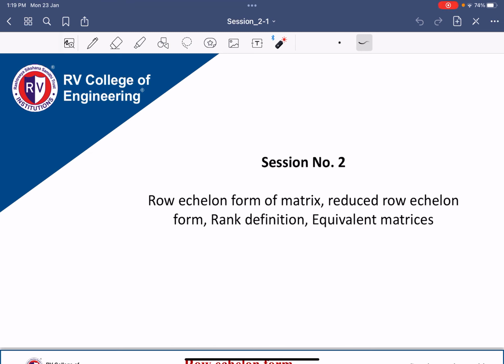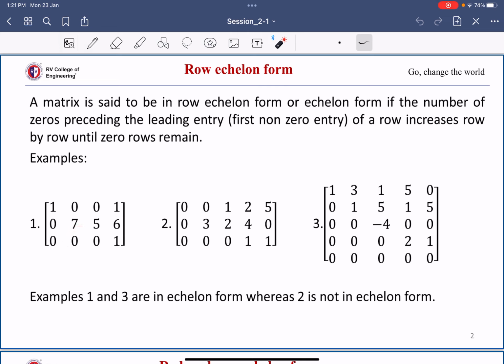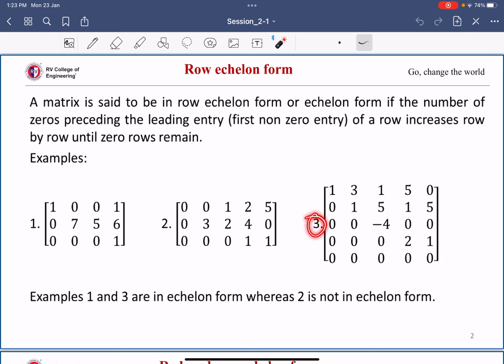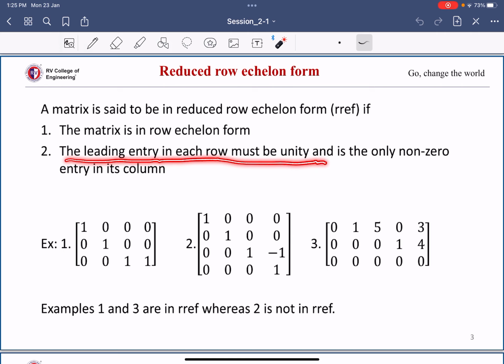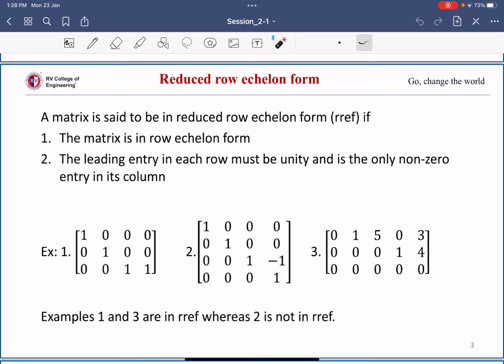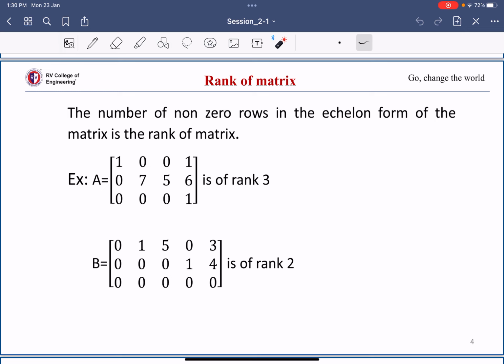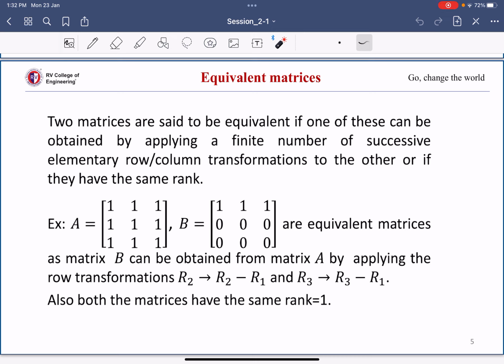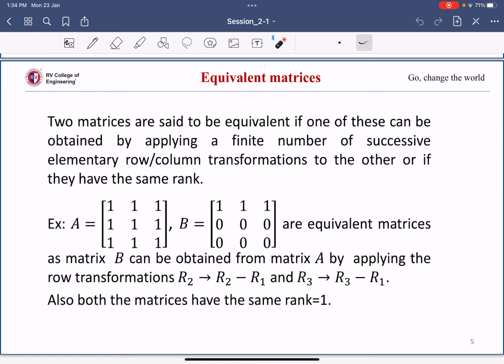2. Row Echelon form and Rank of a matrix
By Dr. T. N. Sakshath